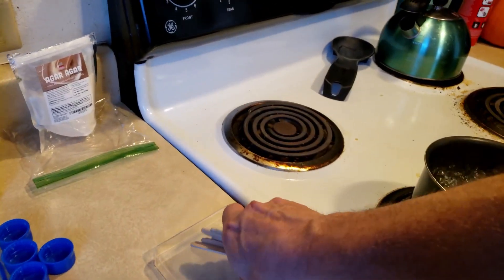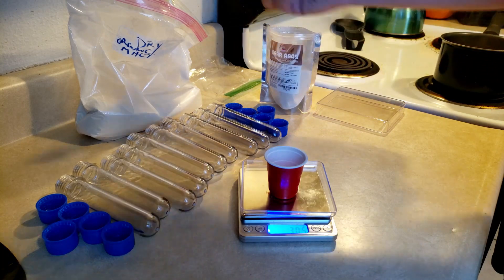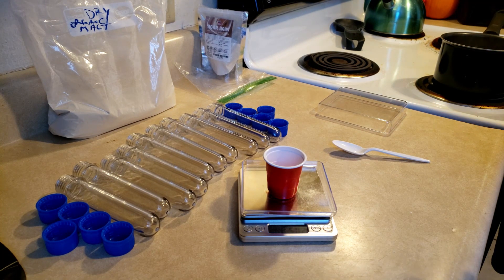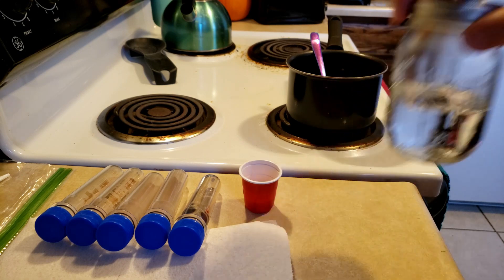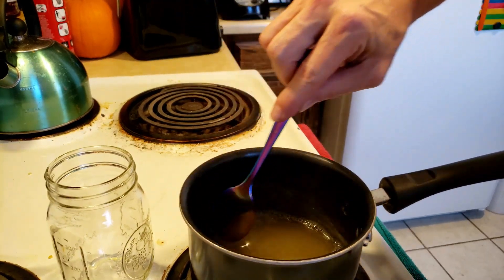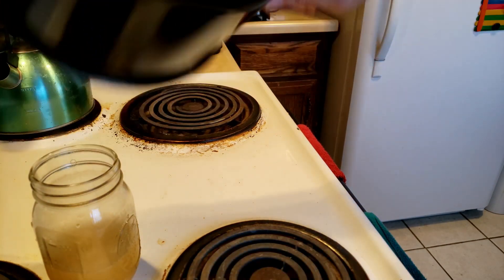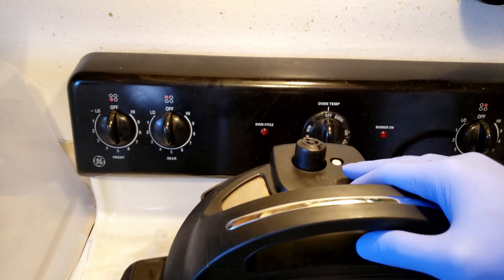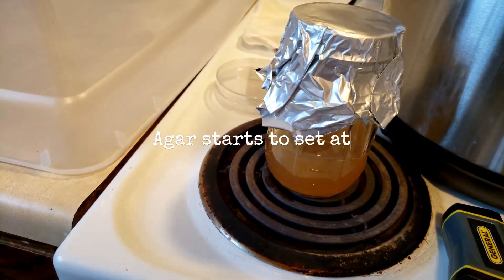Agar - Plates and Slants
Making Agar Slants and Plates. Important materials for storing and expanding cultures.